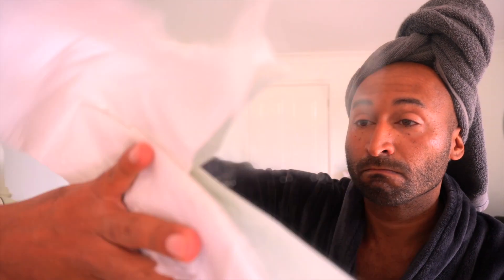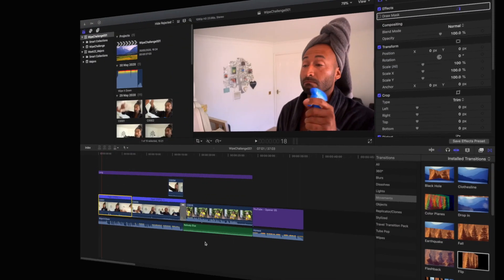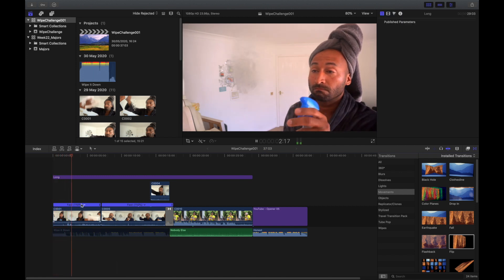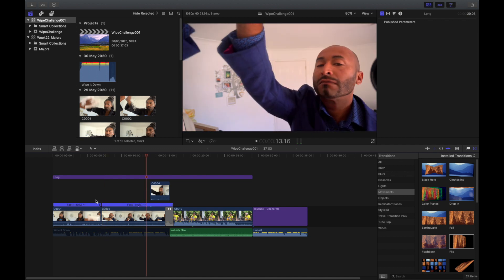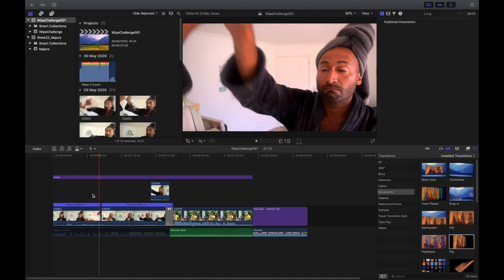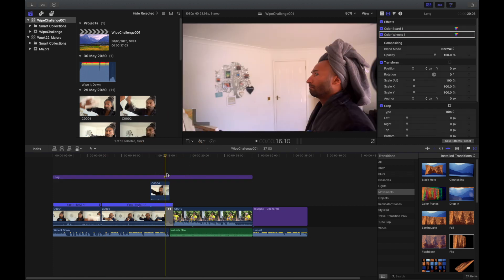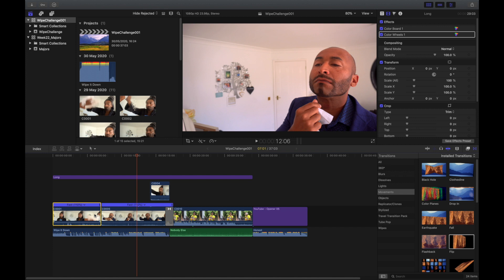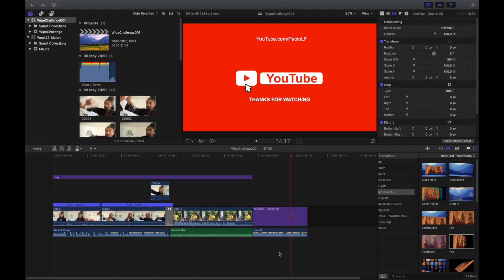THE WIPE CHALLENGE - 2MINUTES IN FCPX (Final Cut Pro)..!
The is a quick FCPX beginners guide to doing the Wipe Challenge in FCPX. Cutting the clips and merging them takes 2 minutes with good preparation.